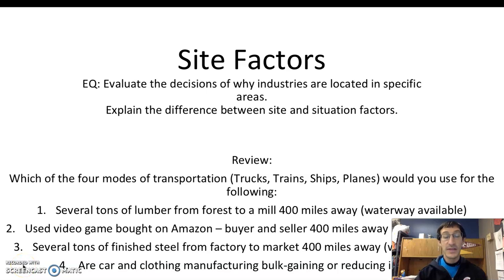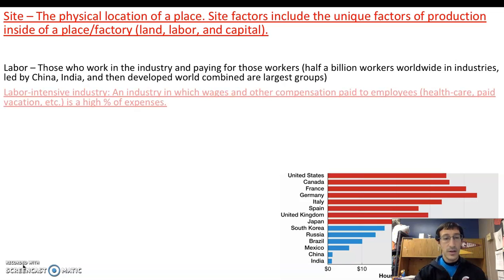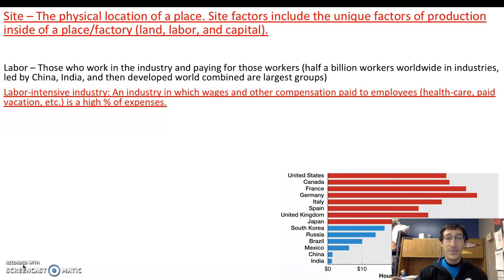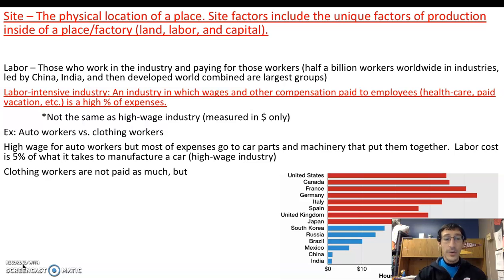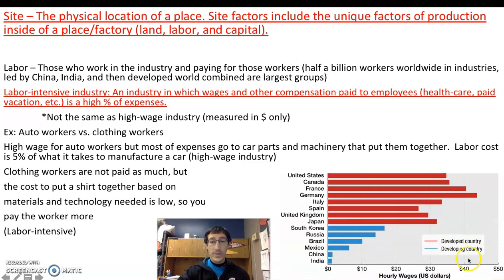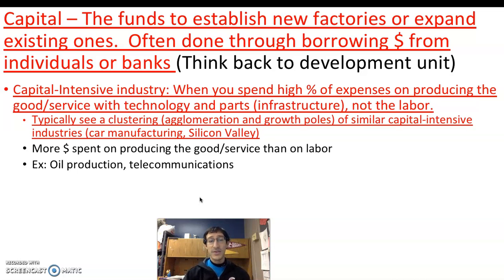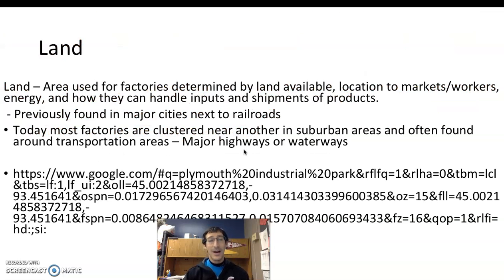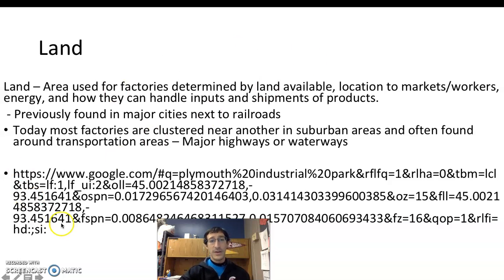Industry Site Factors